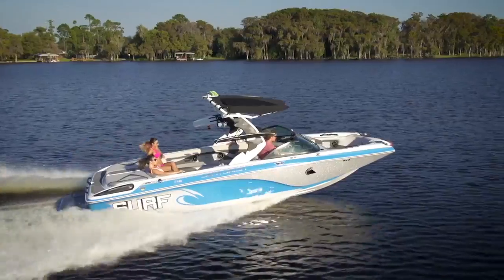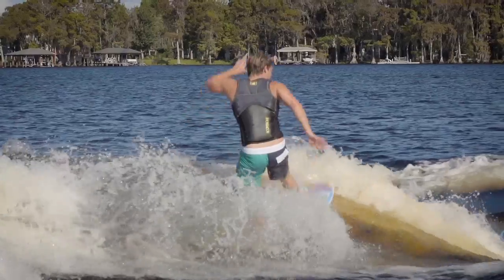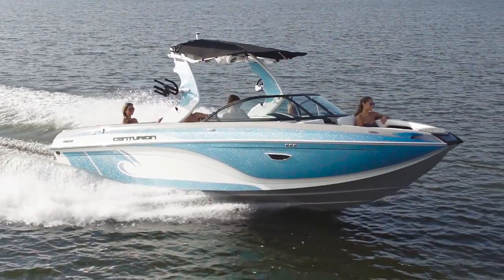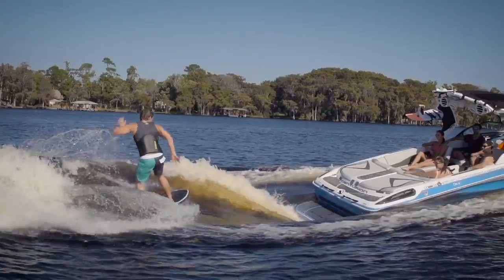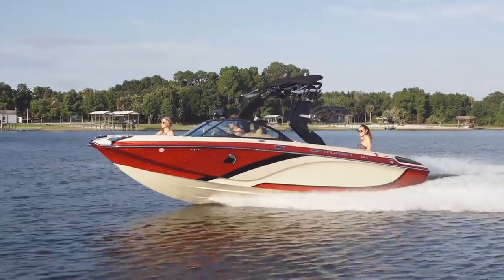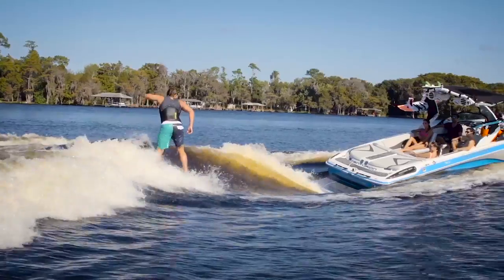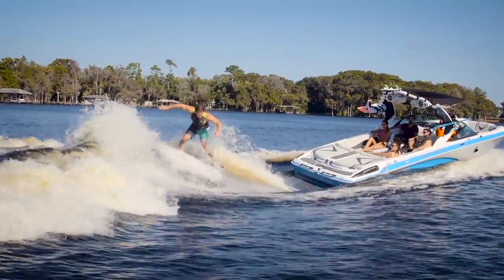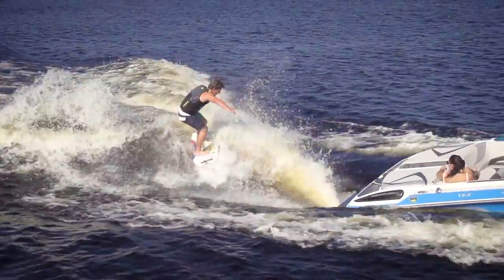Centurion Testimonial Keenan Flegal 2016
Centurion Team Rider Keenan Flegal Believes Centurion Has the Premiere Wakesurf Boats